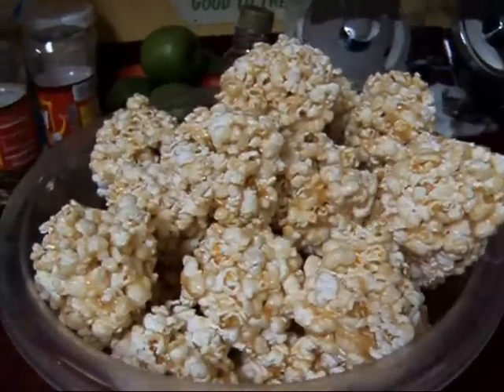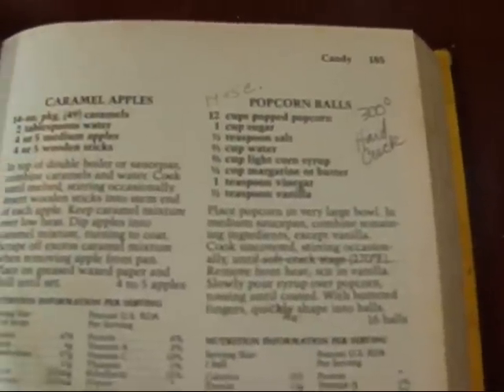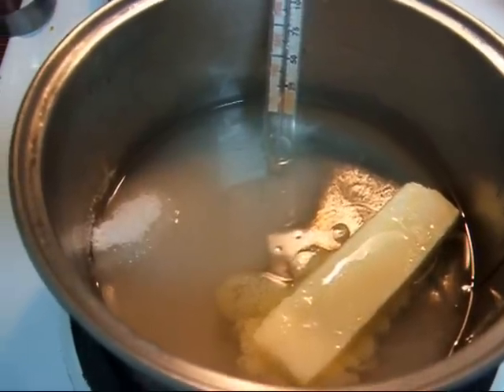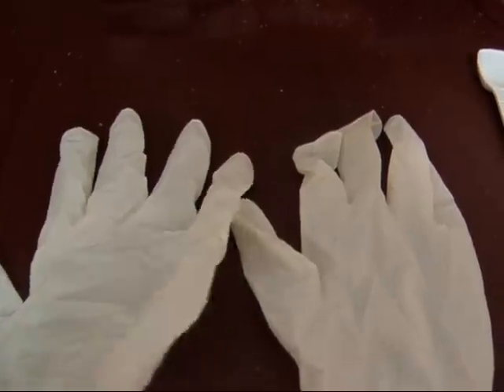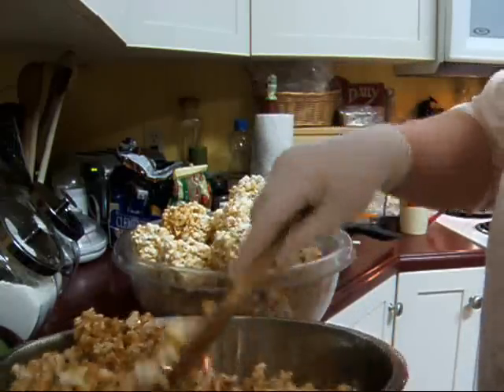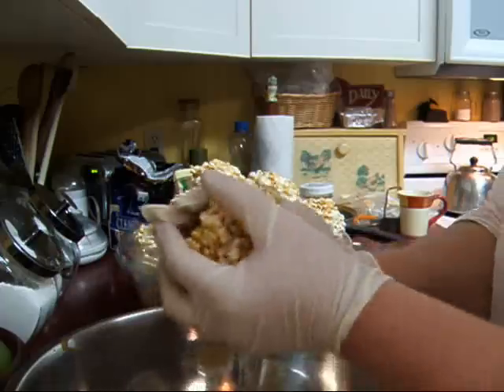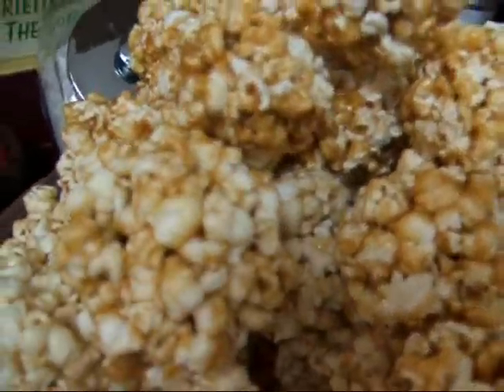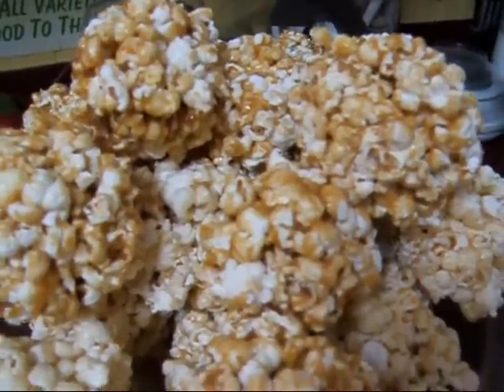How to make (the best) Popcorn balls December 2012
Decided "we" needed a little bit of light fare video-wise after my last rant.   Hope you'll try this recipe and I know you'll like it if you do!